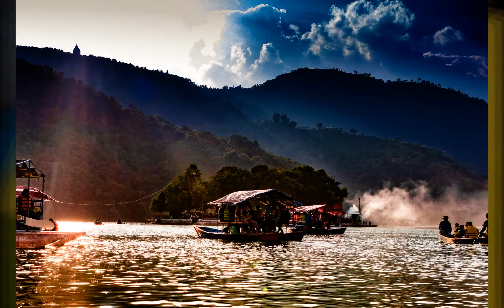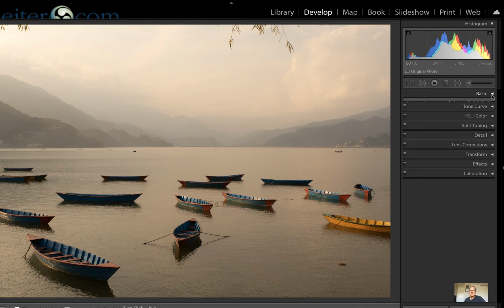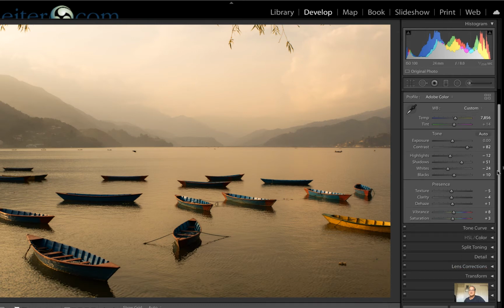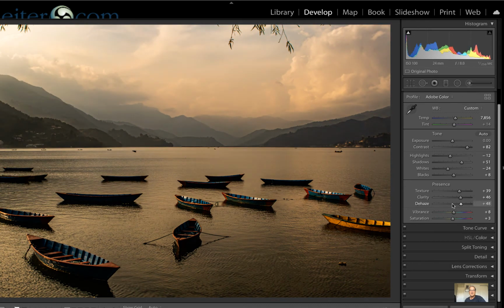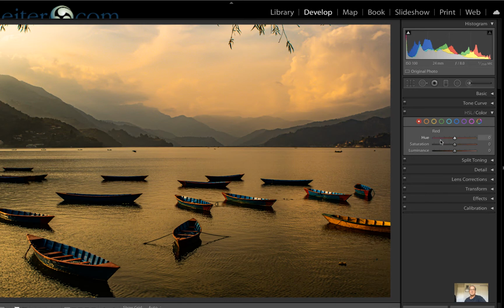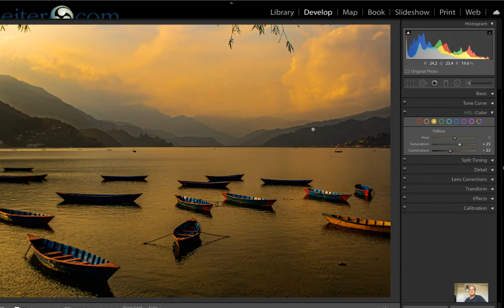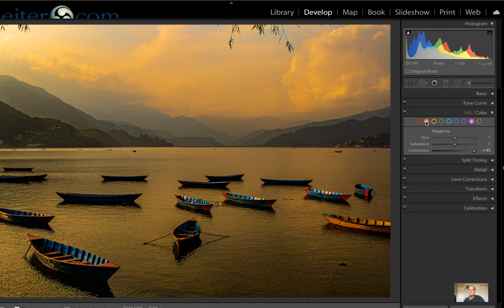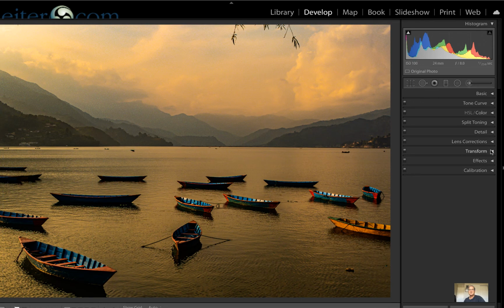Part 2 of Phewa Lake How I did that...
This video is the technical side of how I created my award winning photo of Phewa Lake. I  dive into Adobe Lightroom and show you all the adjustments I made to create this stunning photograph. Part 3 the Adobe Photoshop adjustments will be out in two weeks. So sit back, relax, and enjoy this low budget , a few glitches, video...